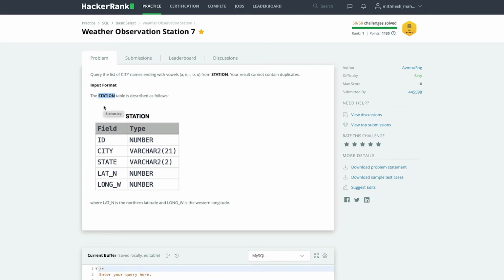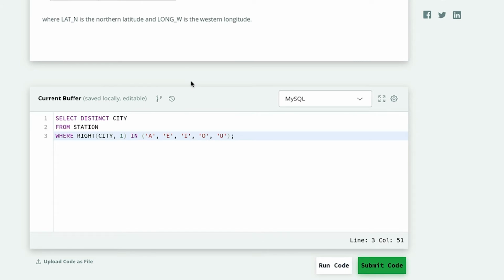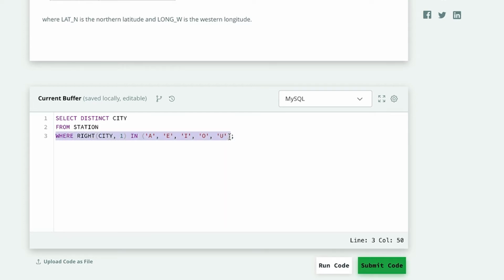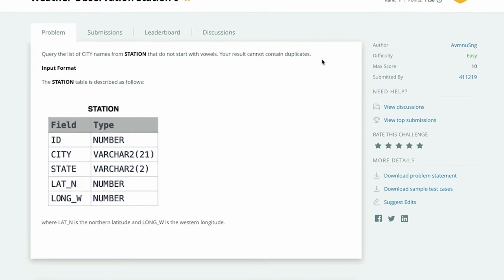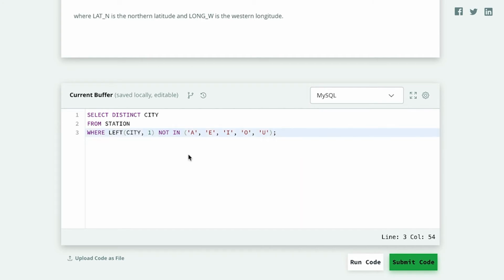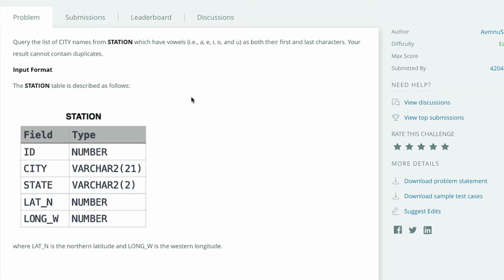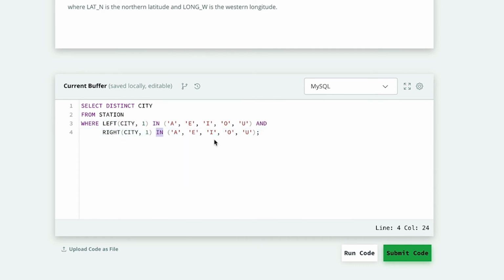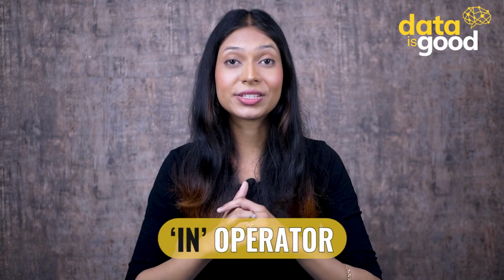SQL Hackerrank Practice Test 11 | SQL for Beginners